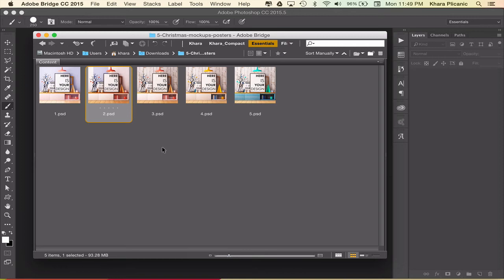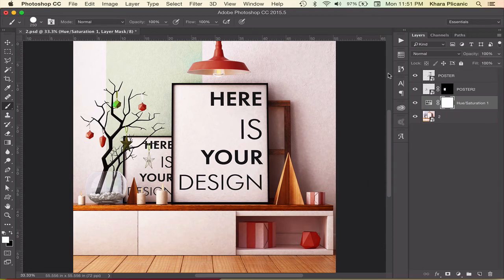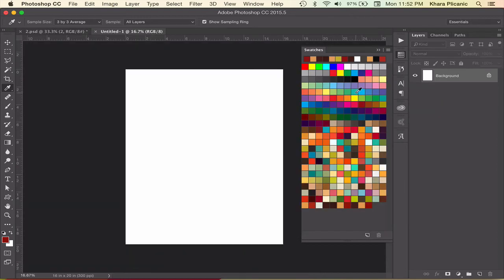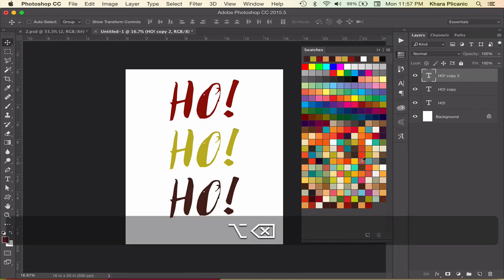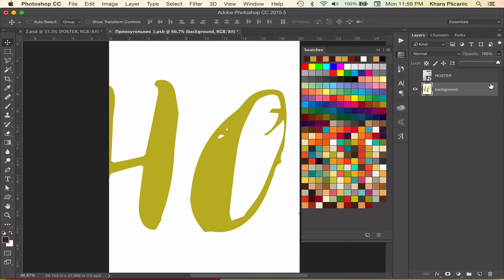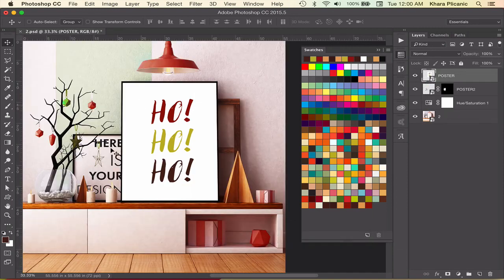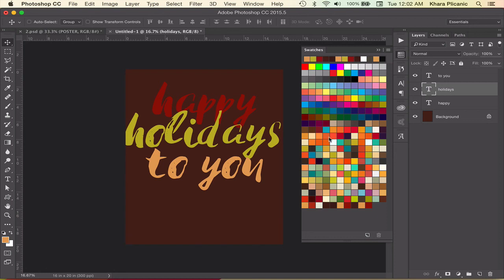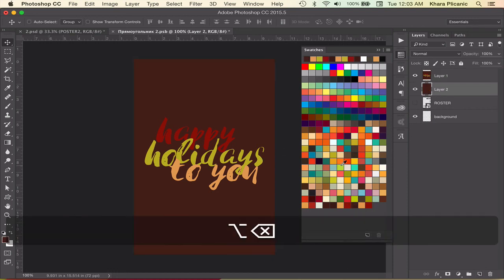How to Design and Mock Up a Holiday Poster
Get inspired to create and mock-up your own holiday design using two of this week’s freebies from Creative Market.